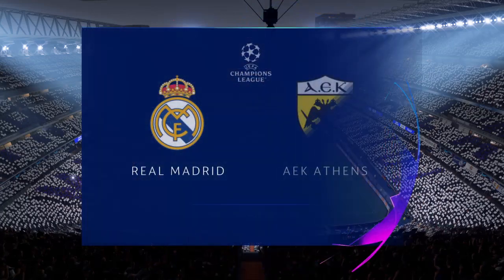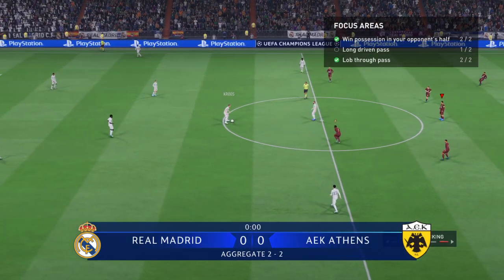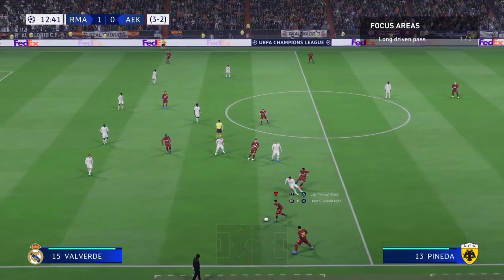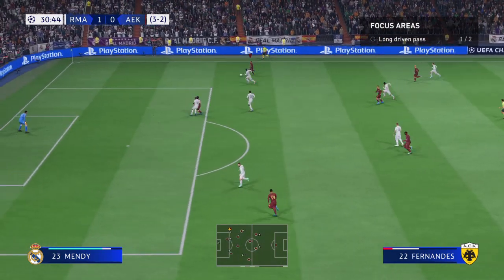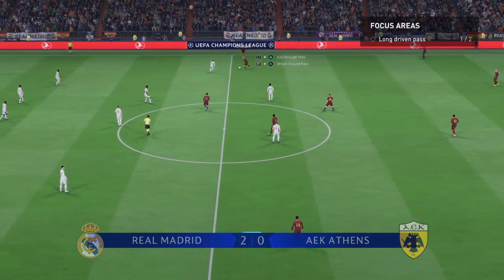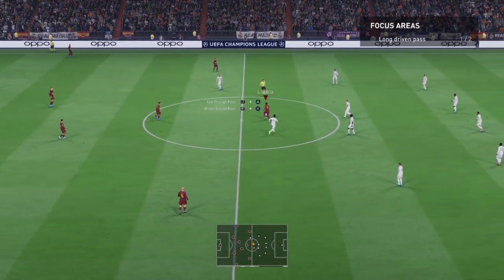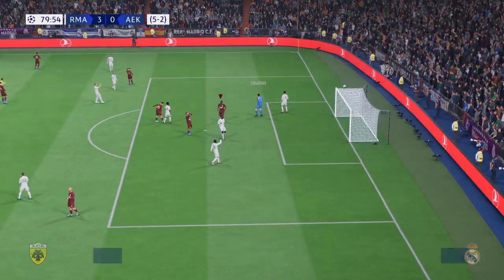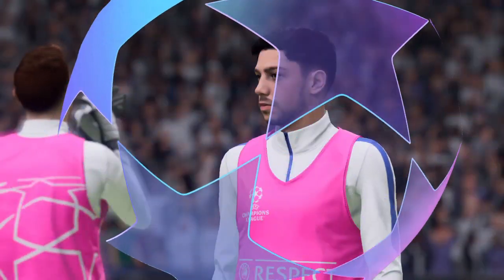FIFA 23 ps4 gameplay real Madrid vs Aek Athens 2leg quarter final